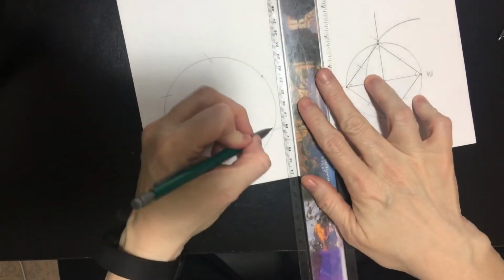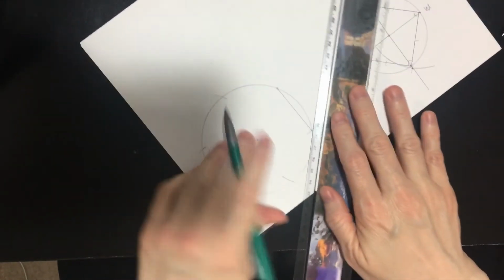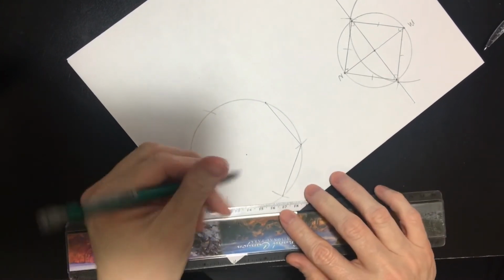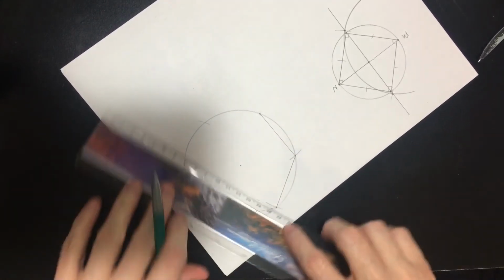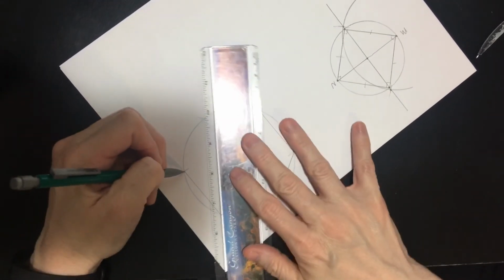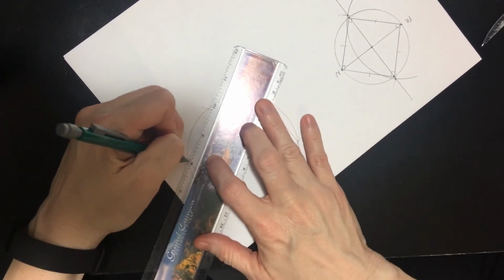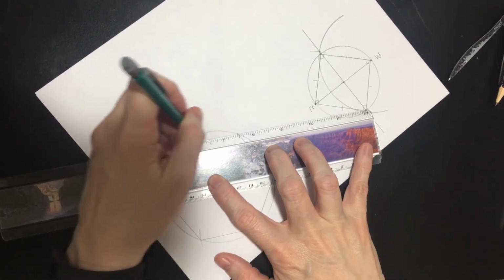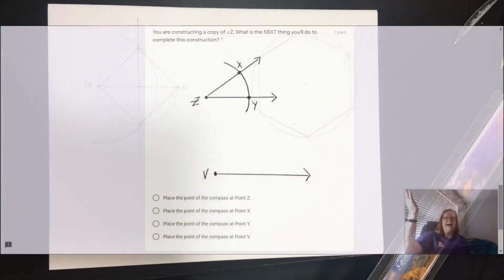Constructions: Hexagon & Square Inscribed in a Circle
Here's the basics of how to construct a square and a hexagon.  These constructions take you from a blank sheet of paper to a fully constructed shape.  Whew!  That sounds really hard.  Turns out, it's not that bad!  If you can construct a perpendicular bisector, you can do the square.

Let's practice it together. I'll take you step-by-step.

To learn more about constructions, especially teaching them, go

Teachers and home schooling parents...for ideas on assessing constructions, go